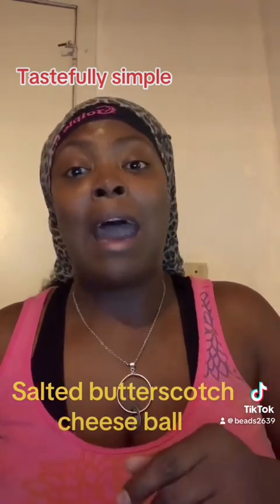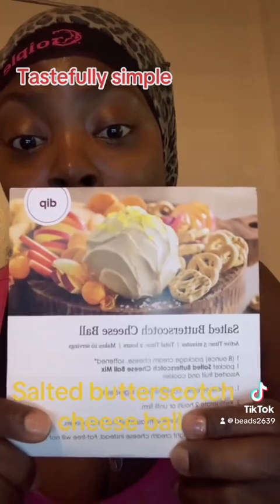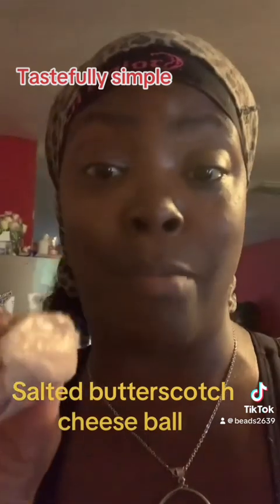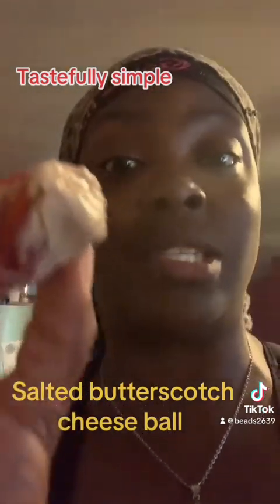12 days to dips and dinners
Hey guys soo I have this friend who sells tastefully simple products and boy are they good here you will see me make a dips to dinner hope you enjoy and maybe purchase some to make your own she does ship